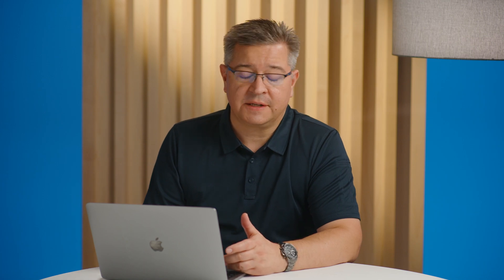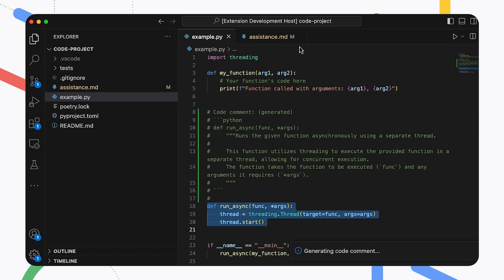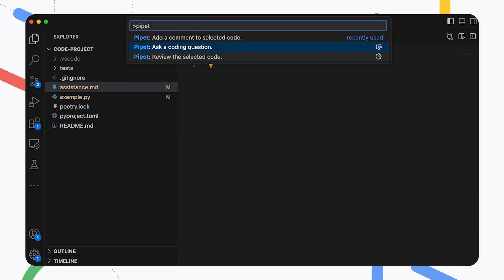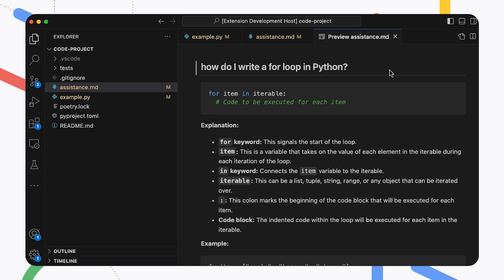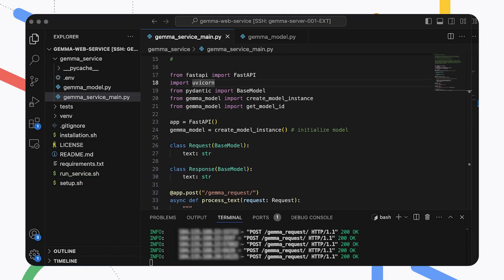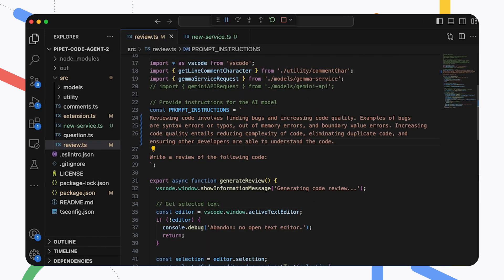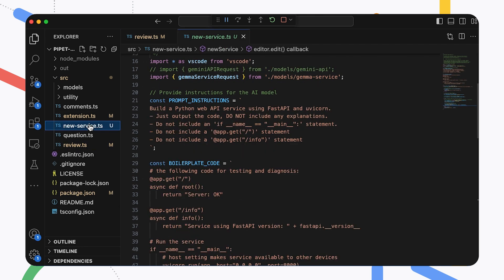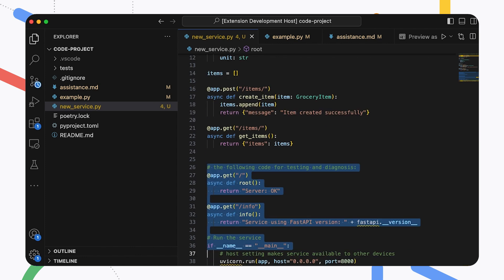Personal AI Code Assistant with Gemma | Build with Google AI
Meet the Personal AI Code Assistant, a code project that let's run your own, independent Gemma AI server for coding assistance and use it conveniently within Visual Studio Code. Learn how to extend this project to assist with coding questions and more. Watch the system in action, hear from the builders, and discover how to adapt the system for your needs.

Chapters:
0:00 - Introduction
0:55 - Personal AI Code Assistant demo
2:46 - Overview with the builders
7:51 - Extending the project
11:18 - Wrap up

Speaker: Joe Fernandez, Luciano Martins